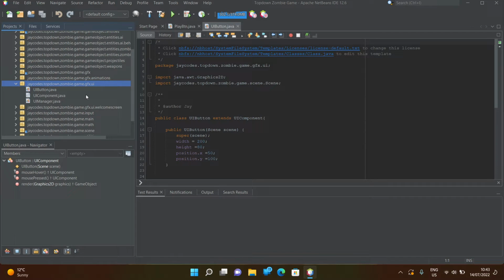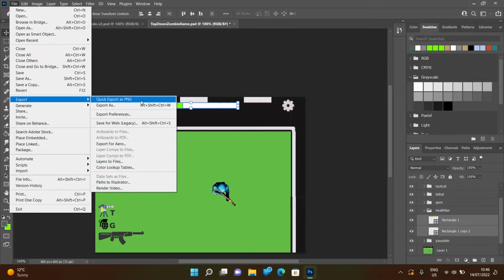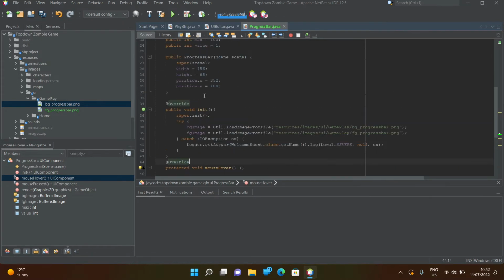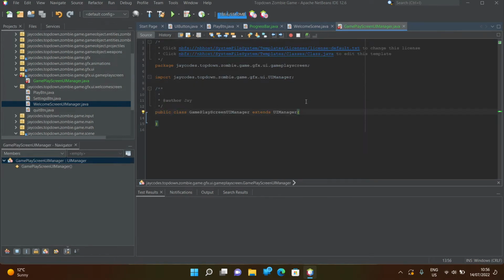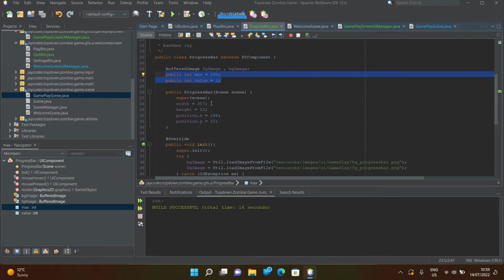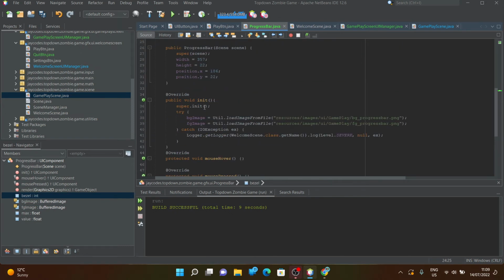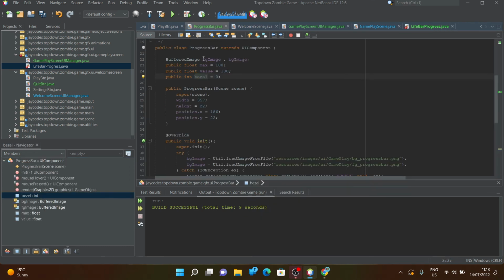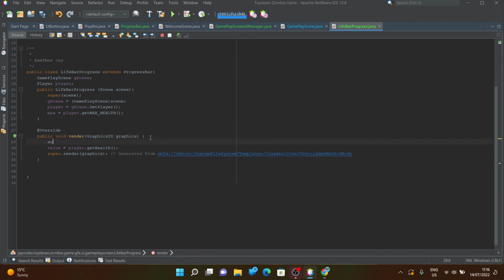Java 2D Top Down Zombie Game Tutorial - vid 55 progress bar and Life Bar [REMASTERED]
Hello Everyone.
This tutorial we will build progress bar and use them inside our game, provided by the java.awt package . So please enjoy , learn ,have fun and create.
piece dude